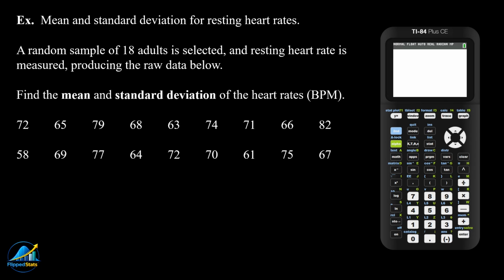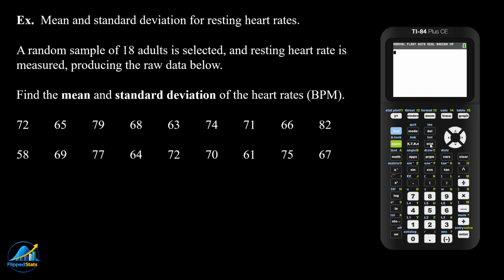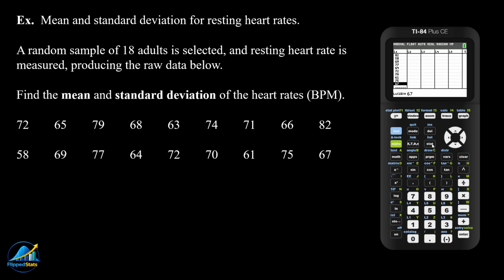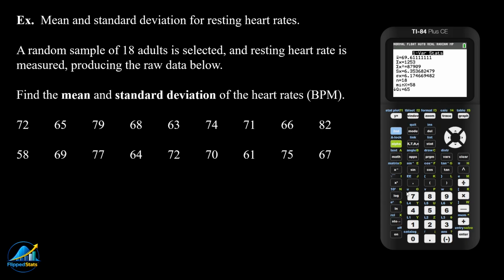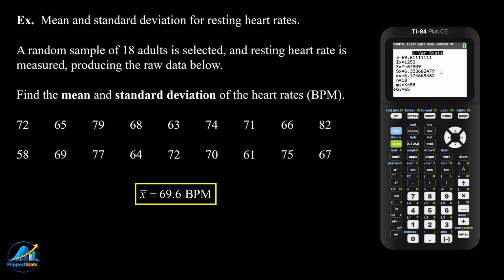TI-84: 1-Var Stats (Find Mean and Standard Deviation of a Data Set)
In this video, we use the 1-VarStats function on the TI-84 to compute the sample mean and sample standard deviation for a data set of heart rate measurements.

We enter the data into a list, run the built-in statistics function, and interpret the output — including the important difference between the two standard deviations the calculator reports.

Topics covered:
• Entering data into a list
• Running STAT → CALC → 1-VarStats
• Identifying x̄ (sample mean)
• Choosing the correct sample standard deviation (Sx)